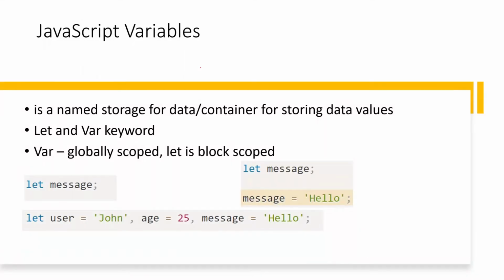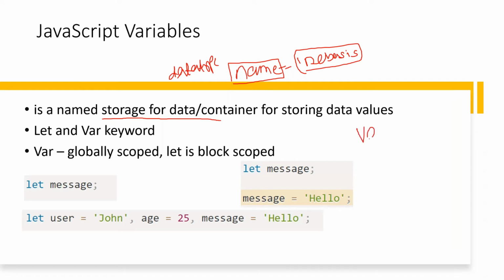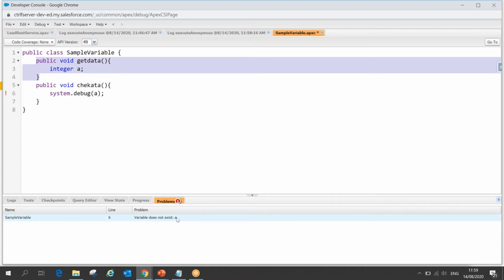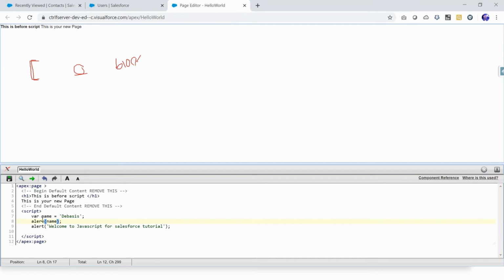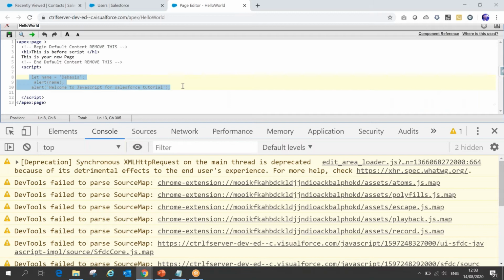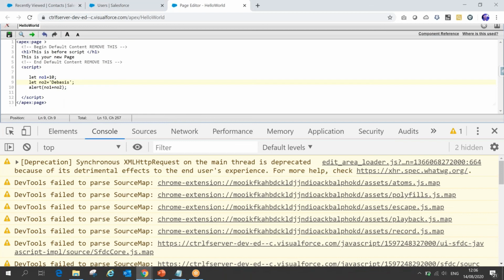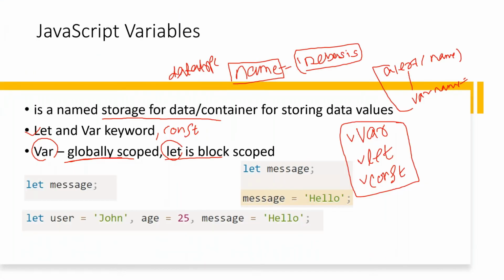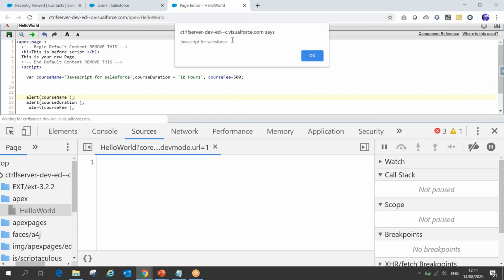Javascript varaibles with let and var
how to create a variable in javascript
difference between let and var